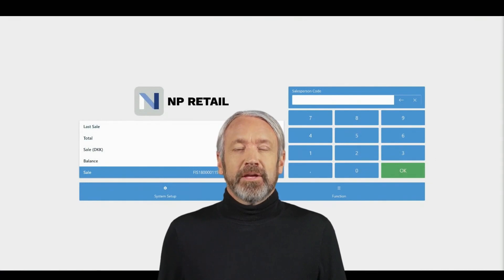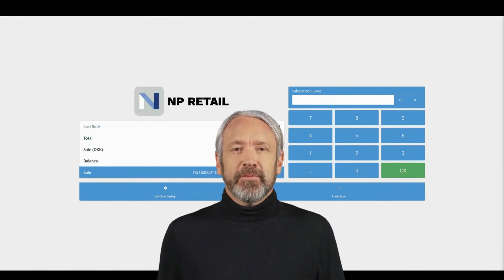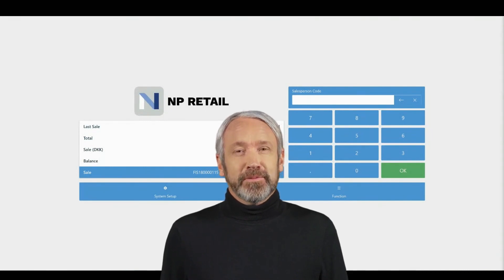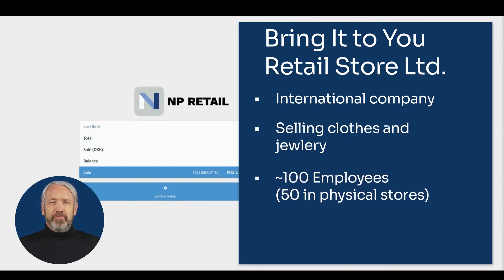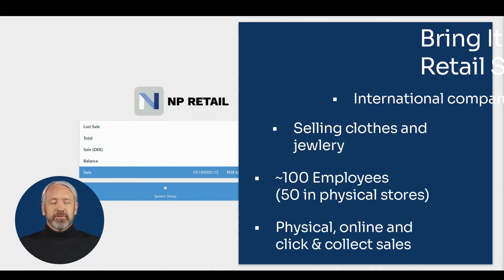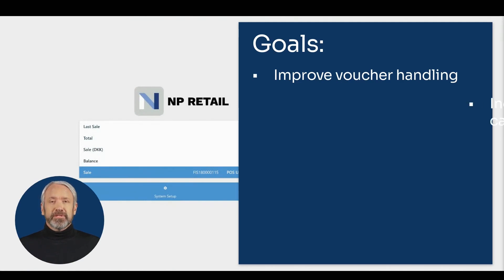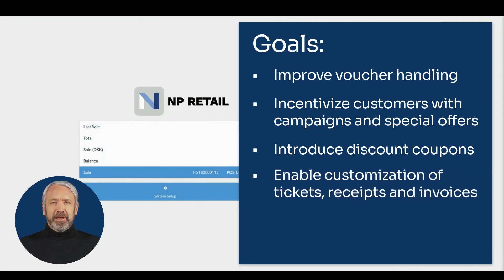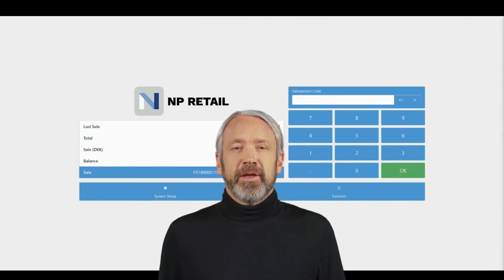NP POS Academy 01: Introduction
Welcome to Navipartner’s POS Academy: All you need to know before starting our Academy!

We are extremely pleased to announce that NaviPartner has officially launched its NP POS Academy today. The Academy is a series of training videos that will enable users to become more competent users of Navipartner’s cloud-based POS solution, such as NP Retail.

The main purpose of the POS Academy is to provide a standardized, comprehensive training program for its users. The videos will be based around a fictional company and will build upon one another, taking the viewer on a journey through all the necessary steps in POS operation and configuration. It will showcase some real examples and best practices, and its goal is to both demonstrate a way of configuration and inspire viewers to explore new ideas and options.

All the POS Academy videos will be free, accessible in English language to everyone on the NaviPartner YouTube channel.

If you would like to explore our NP Retail solution further, you can do that at the following